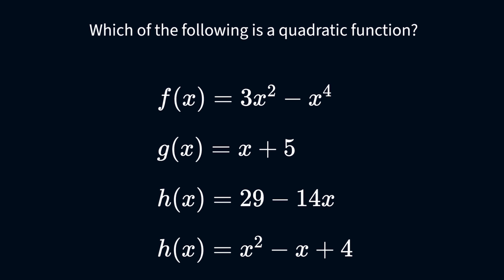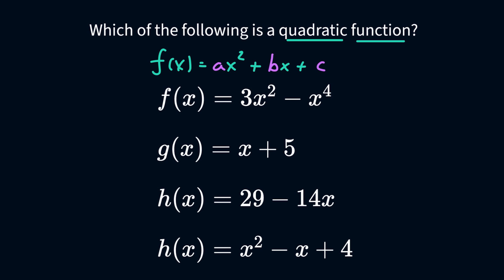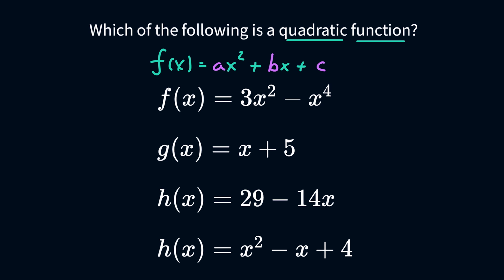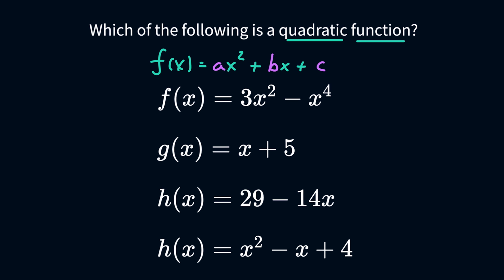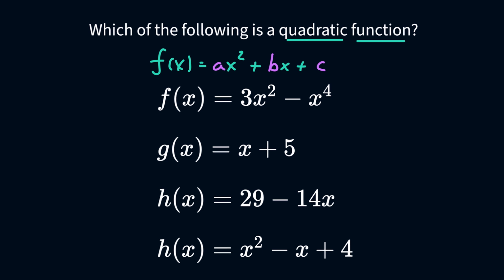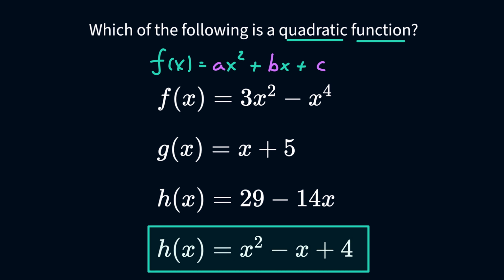Spotting Quadratic Functions: Quick Tips for Beginners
For more practice and more fun, visit GlasersGuide.com!

Ready to level up your math skills? In this video, we'll help you master the concept of quadratic functions by guiding you through a problem where you need to identify which function is quadratic. We’ll explain the structure of a quadratic function and show you how to distinguish it from other types of functions.

Question: Which of the following is a quadratic function?
- h(x) = x^2 - x + 4
- f(x) = 3x^2 - x^4
- g(x) = x + 5
- h(x) = 29 - 14x

Tune in to find out the correct answer and get a solid grasp of quadratic functions and have fun learning math!